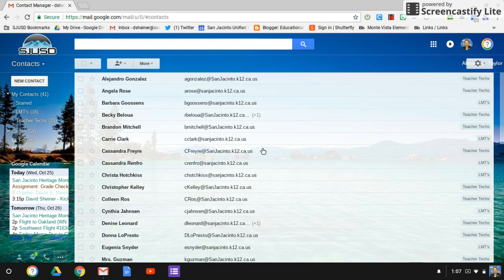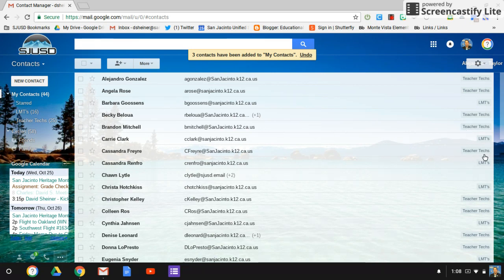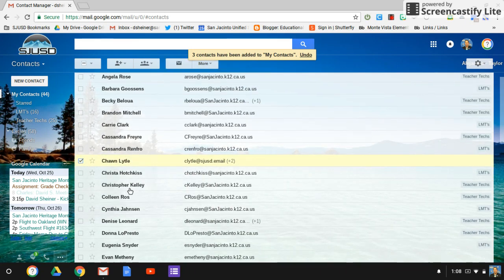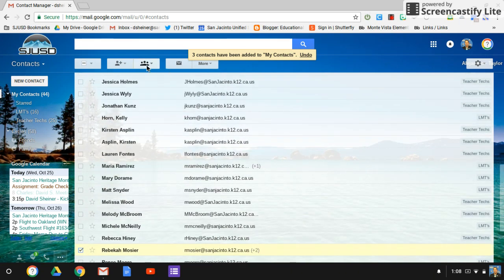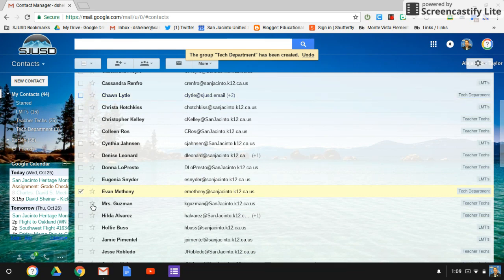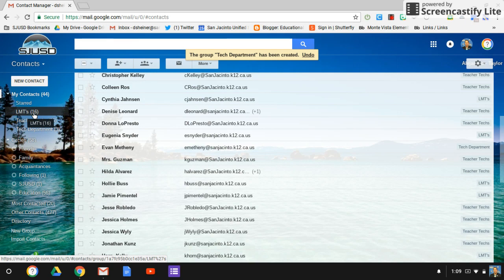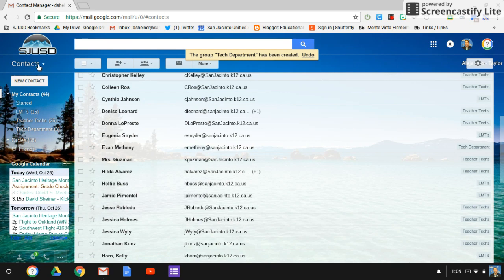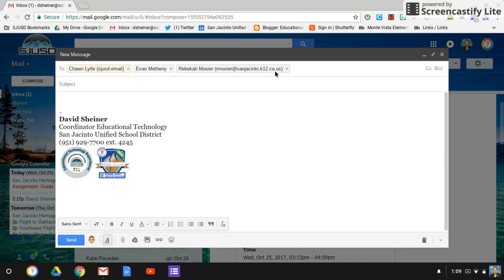Creating Groups in Gmail